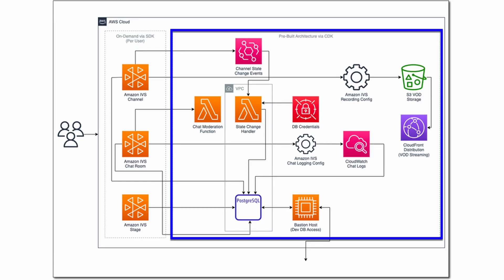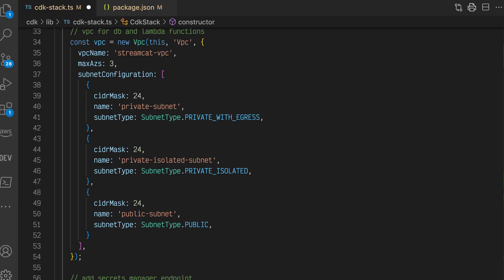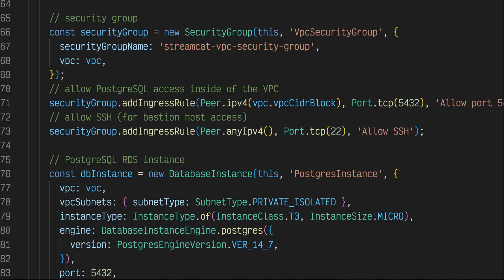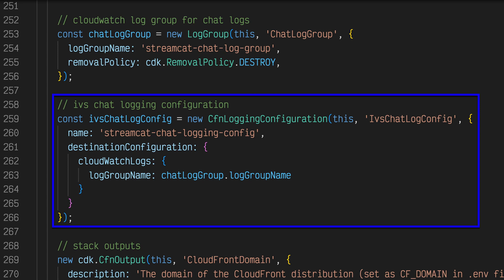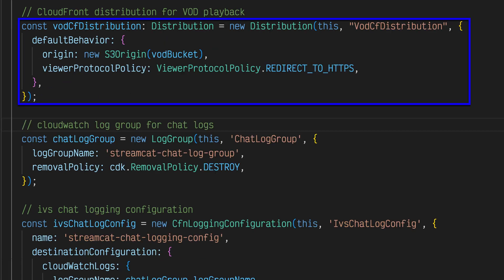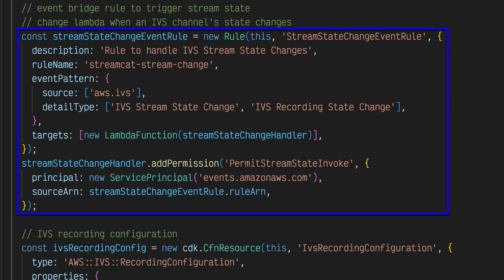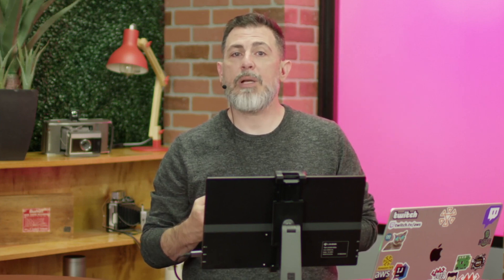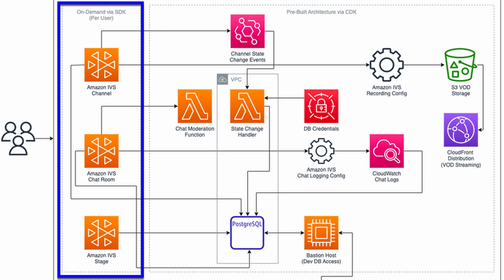Build a UGC Live Streaming App with Amazon IVS: Architecture Overview (Lesson 1.4)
This lesson provides an architectural overview of the StreamCat UGC application.

AWS CDK

Learn More About Amazon IVS:

Amazon IVS

Low-Latency Streaming User Guide

Low-Latency Streaming API Reference

IVS Chat User Guide

IVS Chat API Reference

Chat Messaging API Reference

Use AWS Secrets Manager secrets in AWS Lambda functions

Chapters:
00:00 Intro - Architecture Overview
00:27 Prebuilt Architecture
03:03 On-Demand Resources
03:18 Lesson Summary